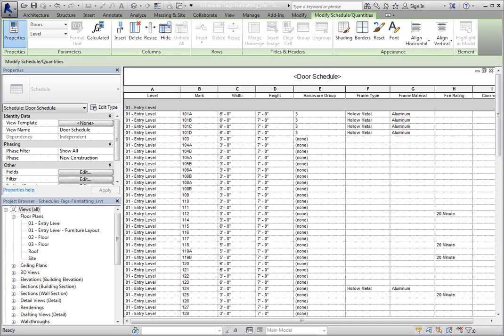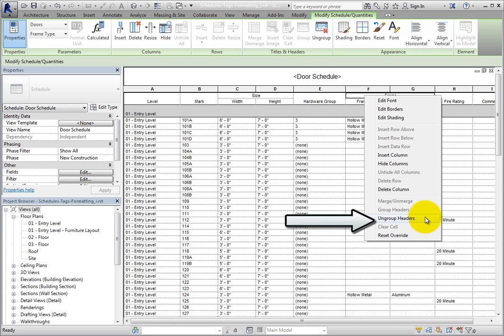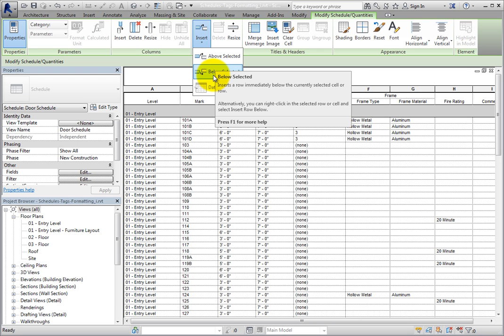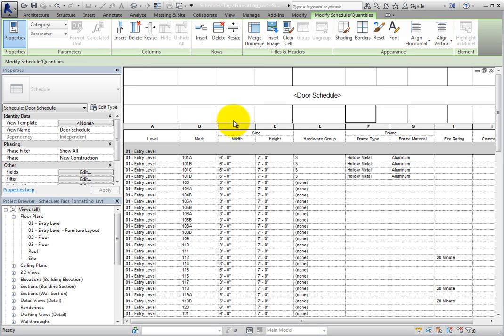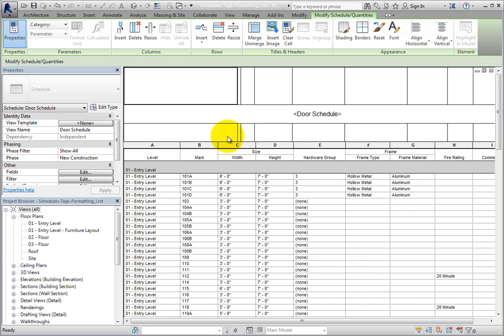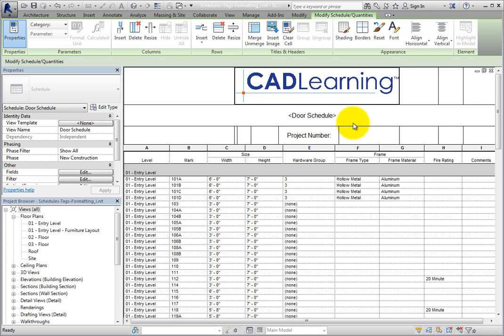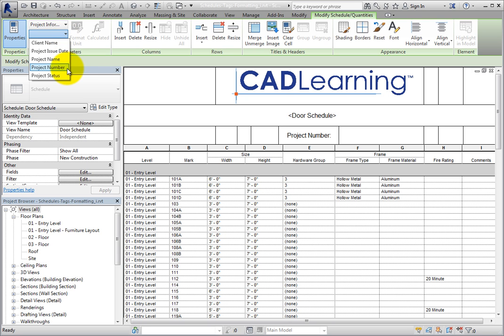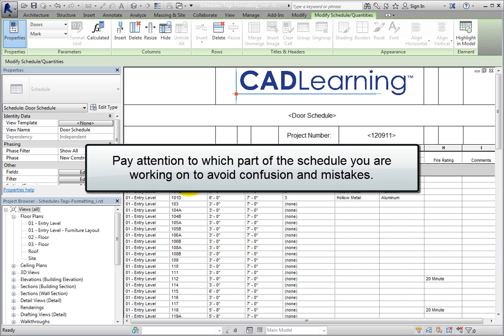Modifying the Formatting of Schedule Titles and Headers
Learn How to Add Titles and Headers to Schedules in Autodesk Revit Architecture 2014.